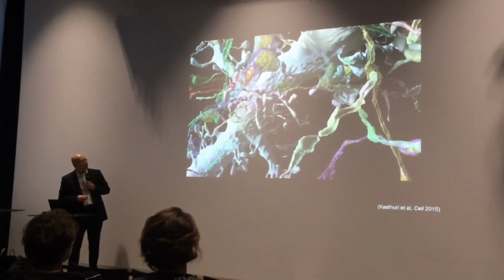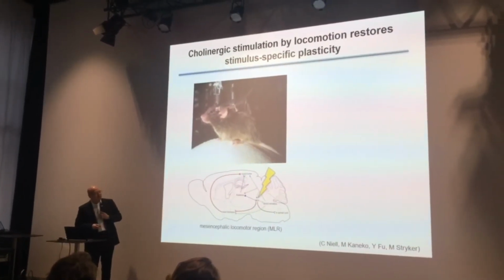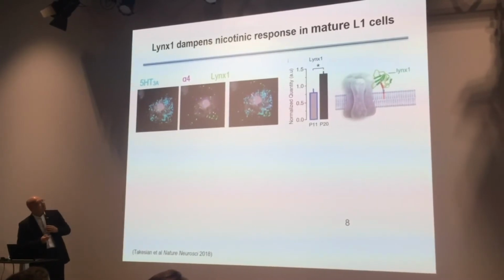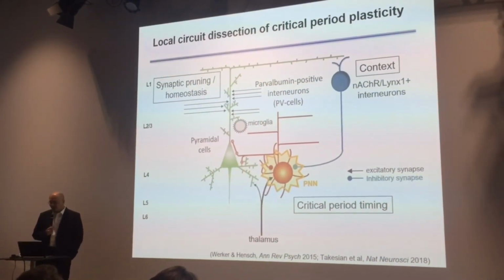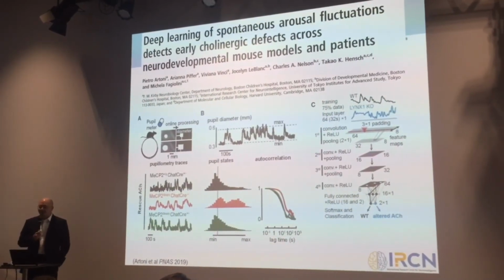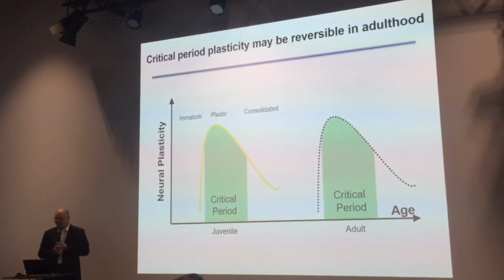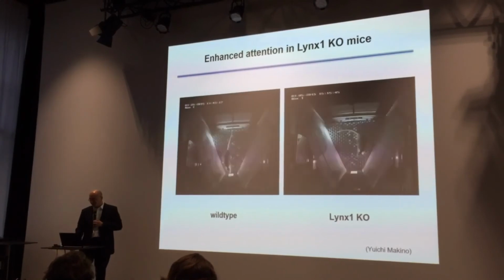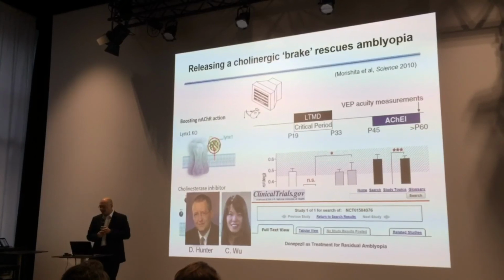Takao Hensch - Timing mechanisms of critical periods of brain development - 14.12.2019